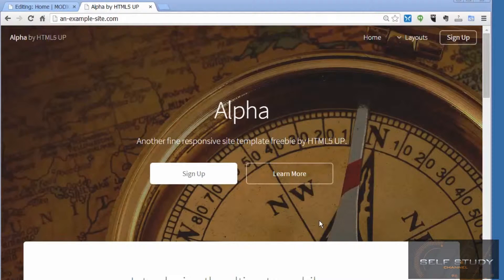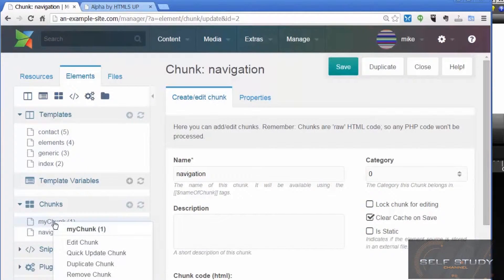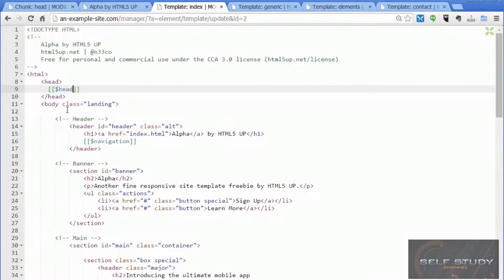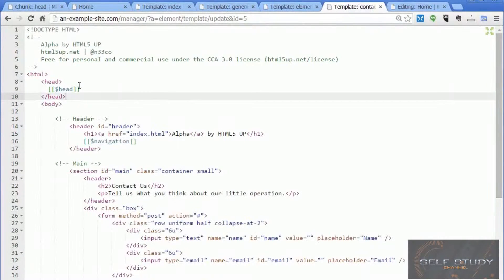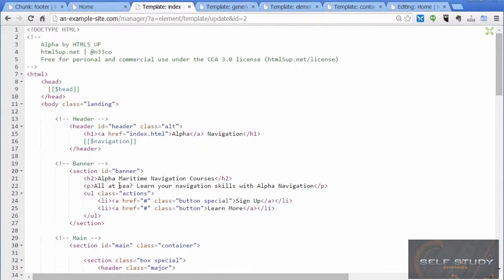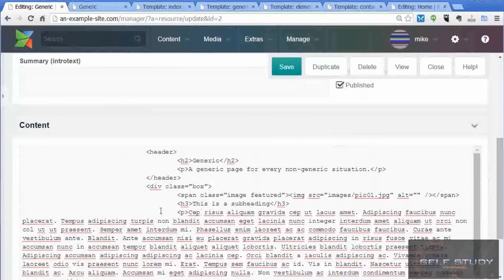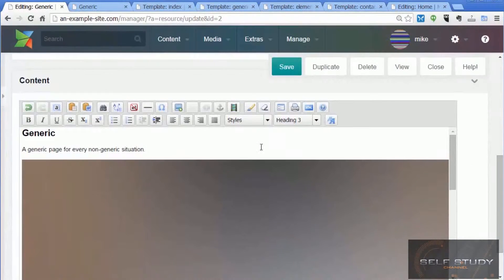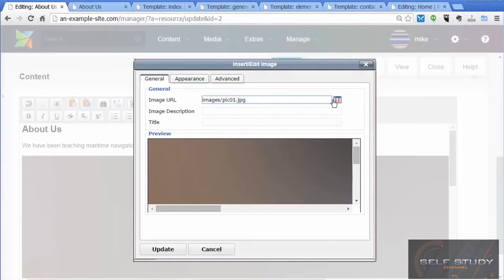build website with MODX CMS - 12 Adapting Templates For Your Website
Part 12 Adapting Templates For Your Website